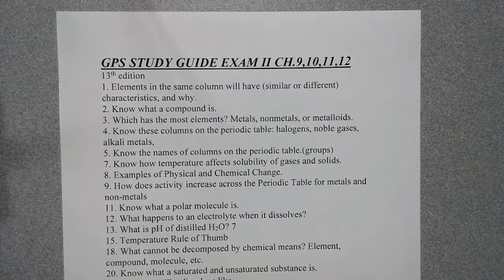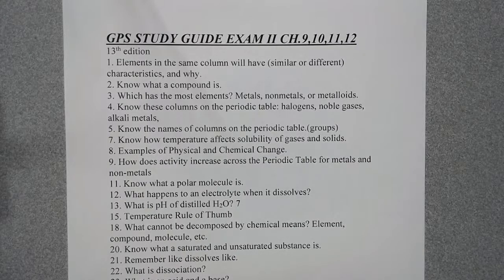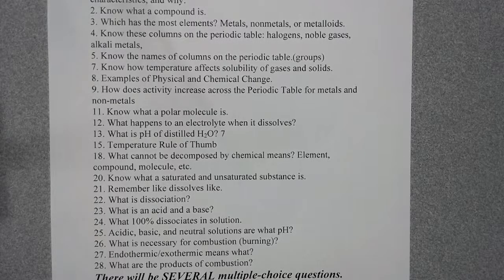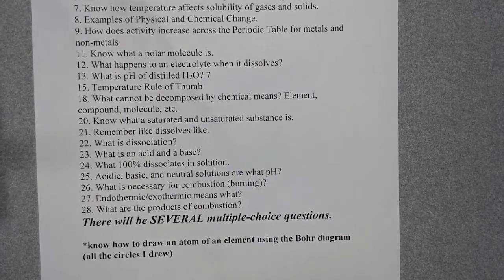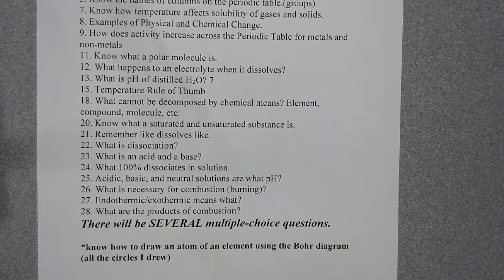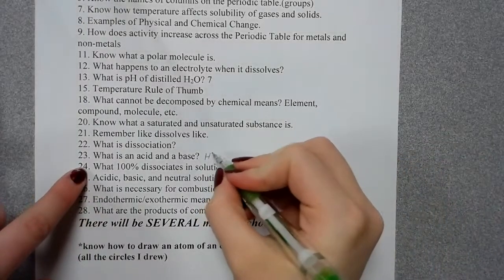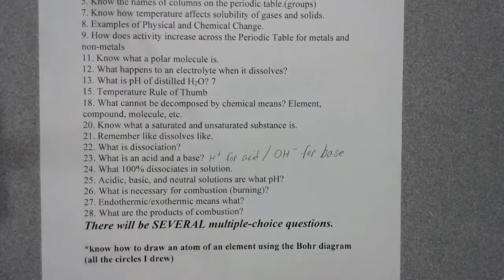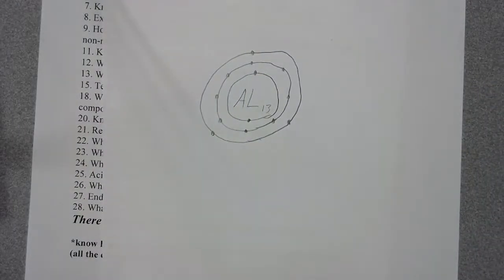Sarah Spurlock | General Physical Science | 4 12 19